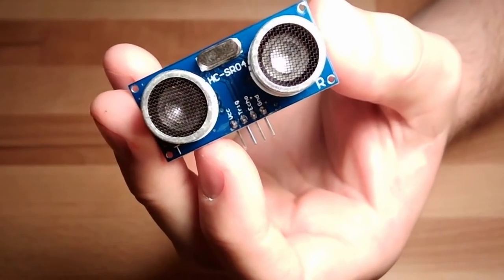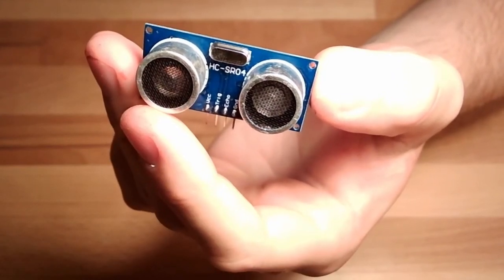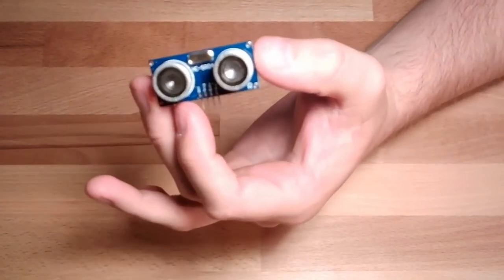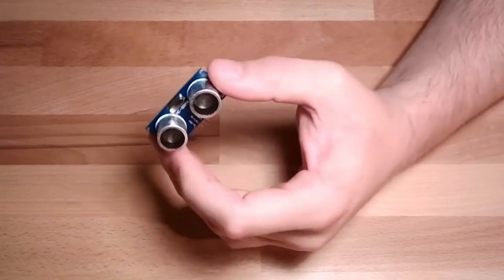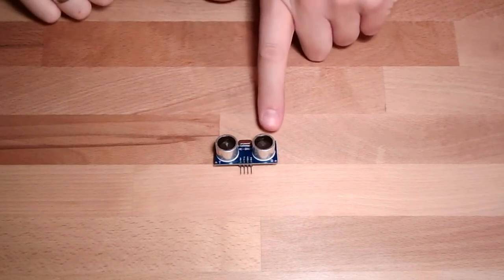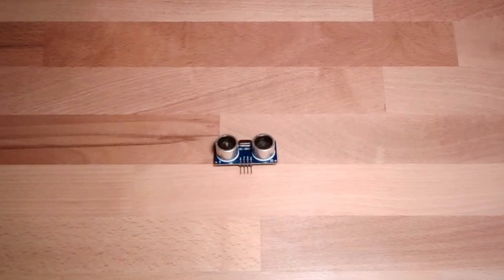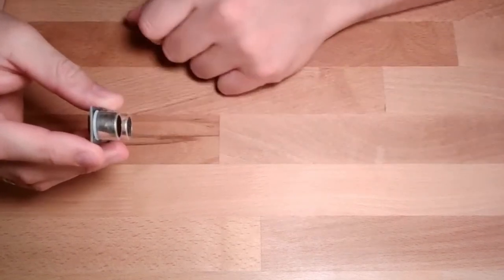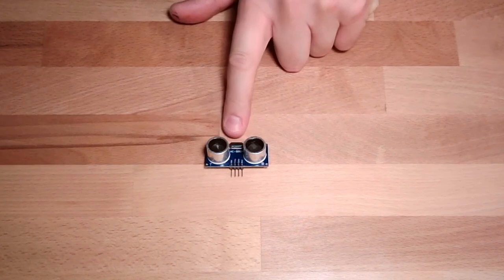Measure 33: Ultrasonic Switches (Old)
We will learn something about ultrasonic switches. A very short video.